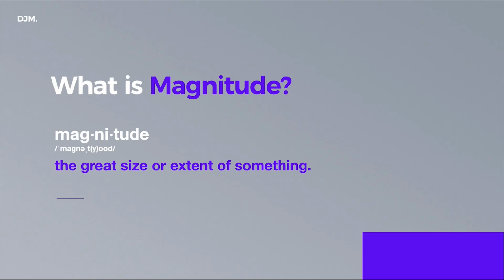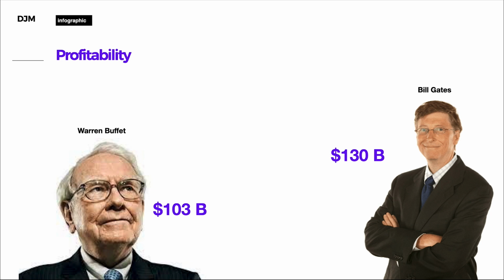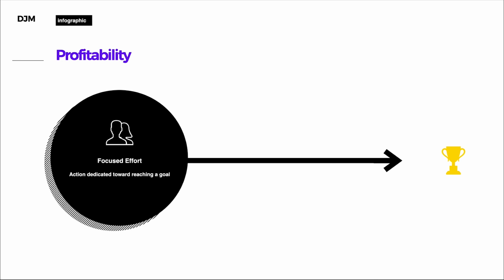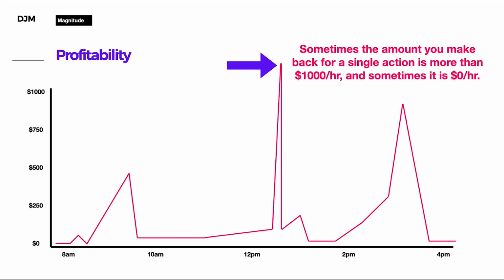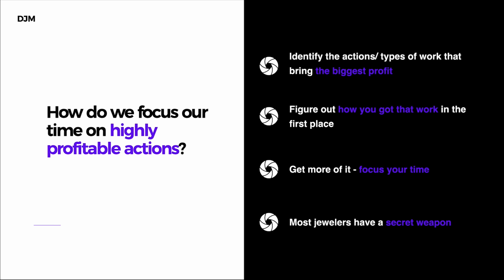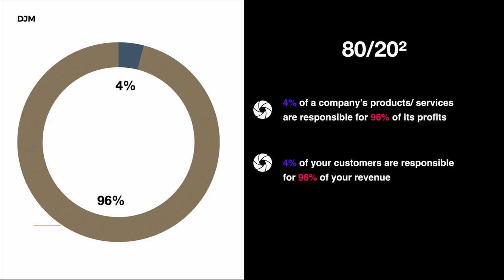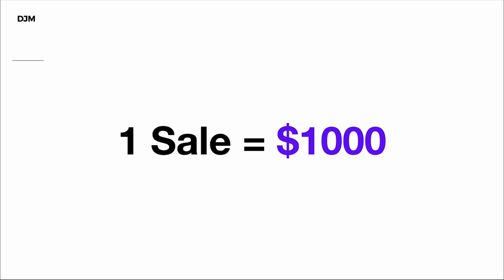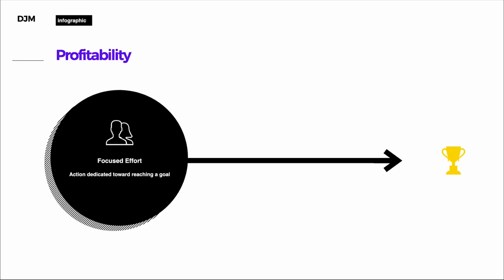Understanding Magnitude Marketing for Jewelry Businesses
In this video on Magnitude Marketing, we explore a game-changing approach to propel your jewelry business forward. Discover how optimizing scalability and profitability can lead to exponential growth and success.

Magnitude Marketing combines two crucial elements: scalability and profitability. By mastering both, you can create a marketing strategy that outpaces competitors and achieves remarkable results.

Key Takeaways:

Understanding Magnitude: Learn how business magnitude is measured through scalability and profitability, and why it's essential for your growth strategy.

Focus on What Matters: Discover the power of focus and how it can lead to faster achievement of your business goals, inspired by the success stories of Warren Buffett and Bill Gates.

Embrace the 80/20 Principle: Learn how to identify the critical 20% of products and customers that drive 80% of your profits and revenue.

Optimize Profitability and Scalability: Find out how to enhance your business by targeting high-impact actions and expanding your reach to your ideal clients.

By understanding and applying these principles, you can unlock new opportunities for growth and establish a solid foundation for future success. Watch the video to learn how Magnitude Marketing can revolutionize your jewelry business.

Nowadays, my team at GemTek International works hands on with jewelers to help create massive change in their businesses and lives. We develop and use groundbreaking technology and data to give immediate and lasting results to jewelry business owners ready to go all in on their best lives.

But as experts in fine jewelry marketing, I assure you that these videos from our legacy courses still contain valuable insights that can help you boost your sales from online or in store, improve your marketing strategies and create the consistent growth you're looking for.

When you're ready to really step up your game and go all in on your best life as a jewelry business owner, come find the latest techniques and current strategies that work in today's market by visiting gemtek360.com.

Enjoy the video, and here's to the success of your jewelry business!